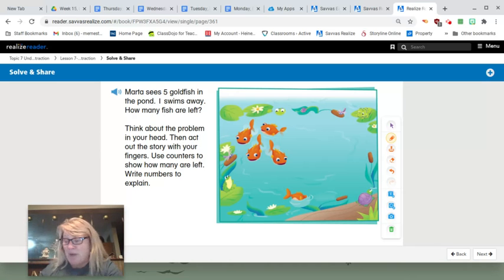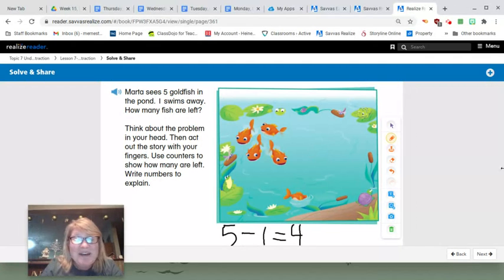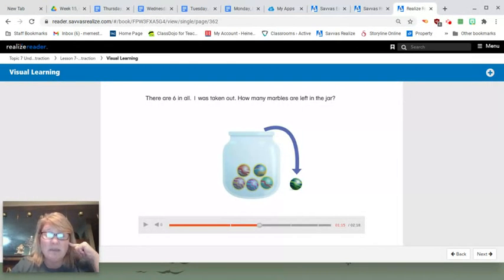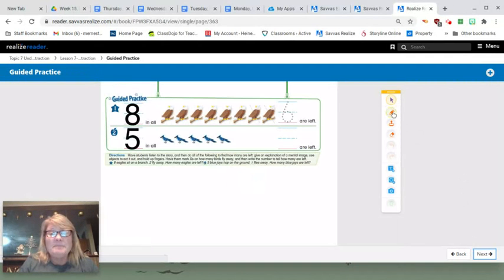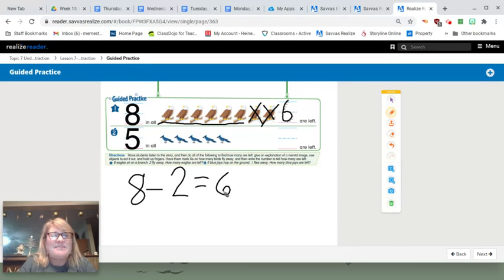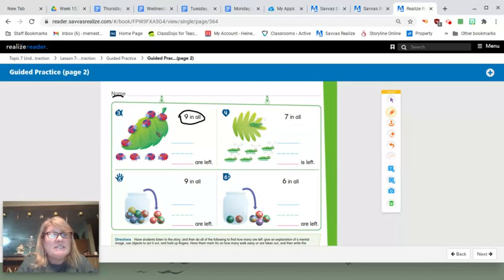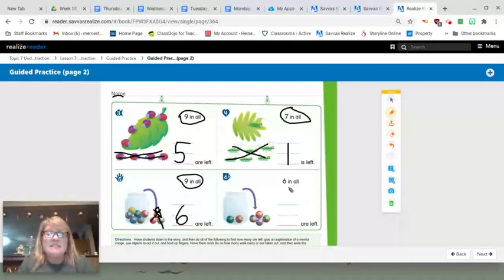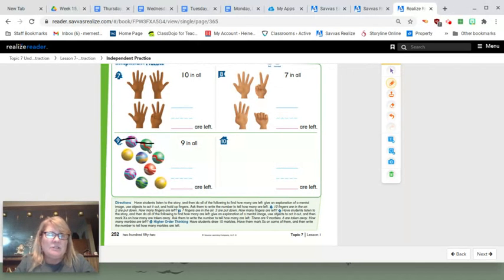Math: 7.1 Introducing Subtraction